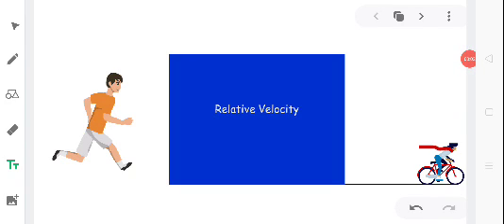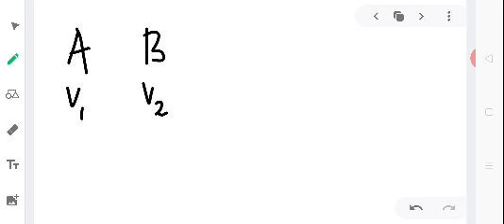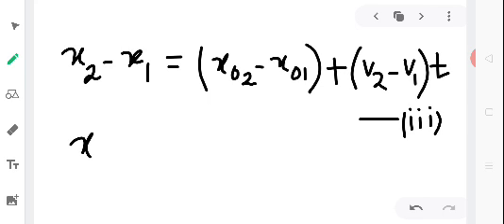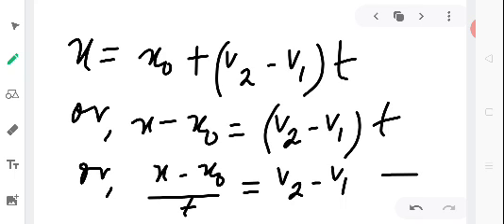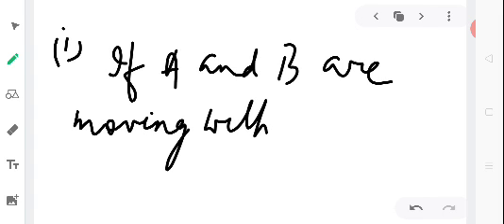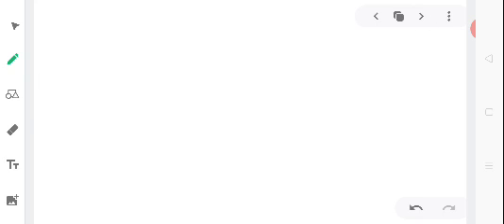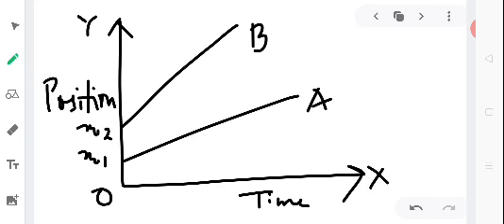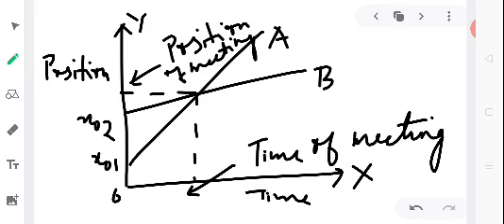Class XI:Physics-Introduction to relative velocity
Definition and expression of relative velocity